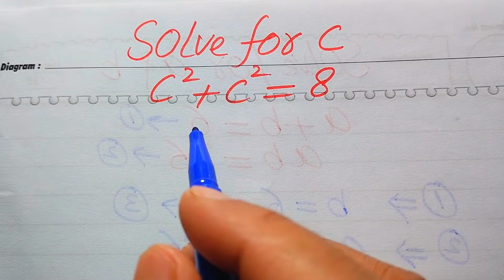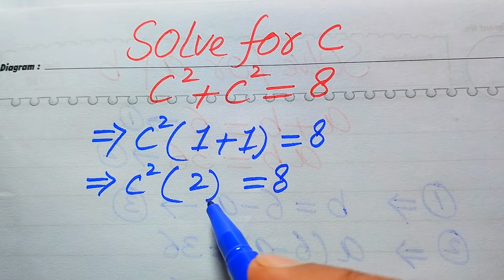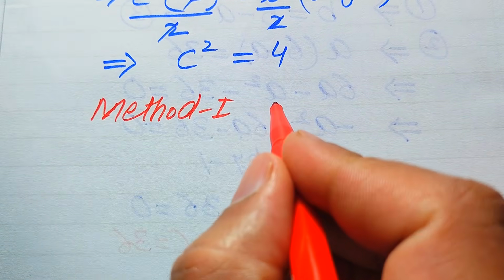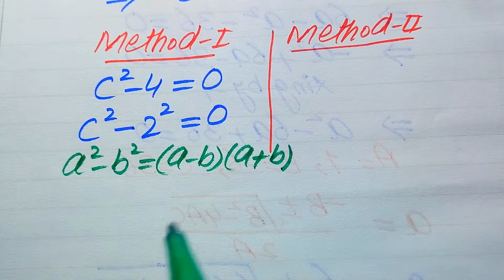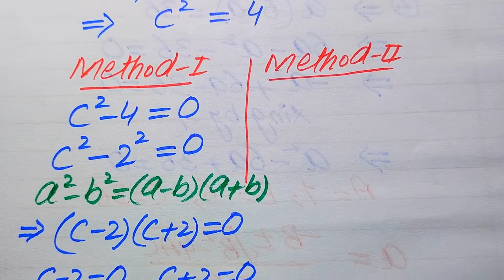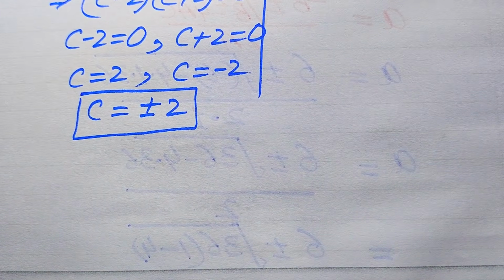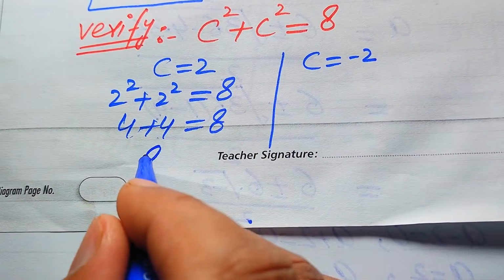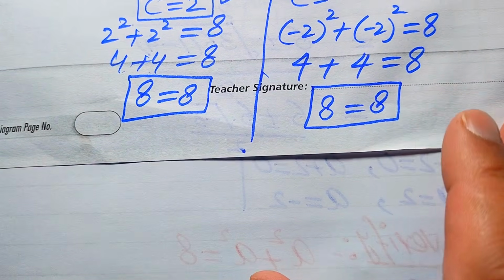Solving a 'Harvard' University entrance exam | Find C?